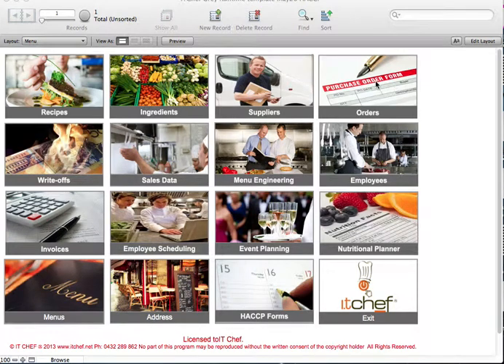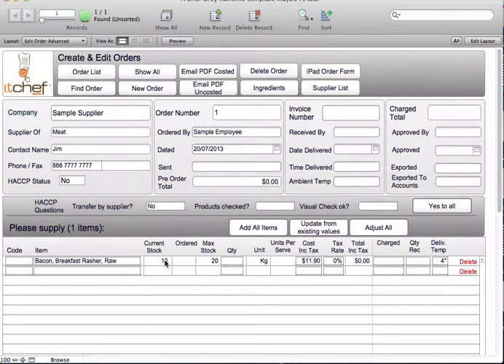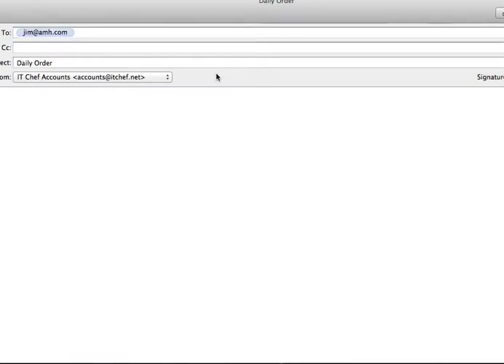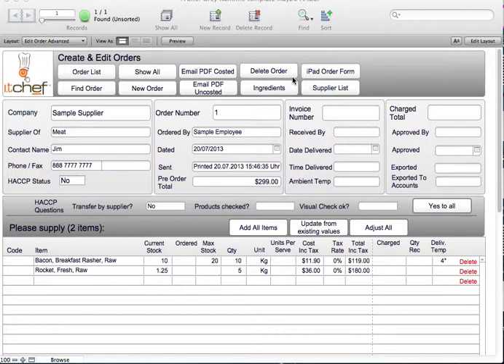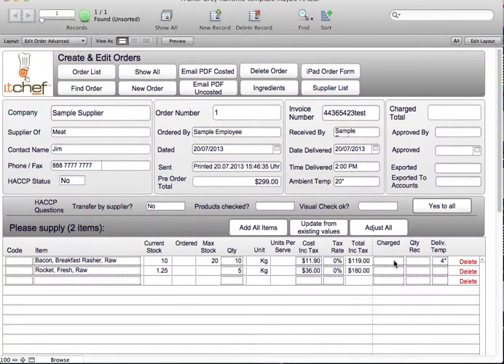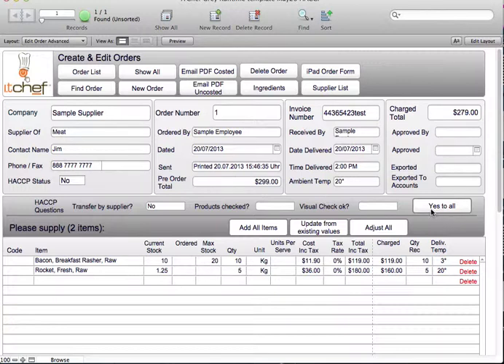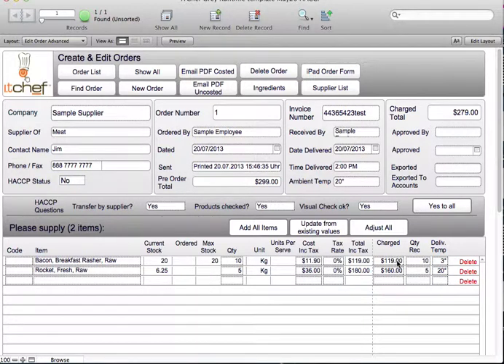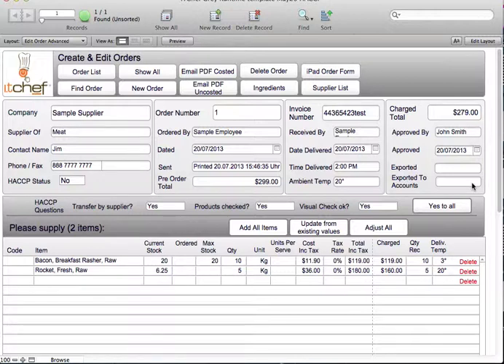IT Chef Ordering & Receiving Made Easy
IT Chef Software
Create & Email Orders, Turn Orders Into Invoices, Export & Receive Straight to you're Accounting Package e.g. Zero, MYOB, Quickbooks, iPad Order Reconciliation With Signature Capture.
View All Pending Orders,Know Exactly how Much your Orders Will Cost you Before Ordering, Upon Receiving Goods, Update Stock List.
Automatically Update the Cost of Ingredients, Upon Receiving
Order Reconciliation will Automatically Adjust Stock Levels.
With IT Chef Software you can Print Weekly, Monthly Supplier Reports